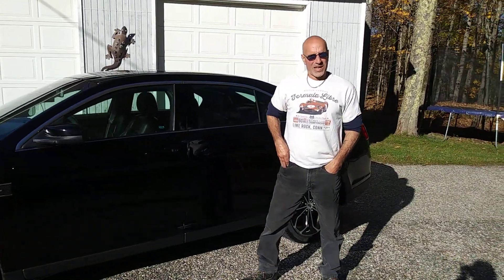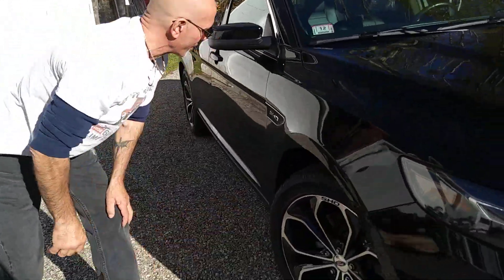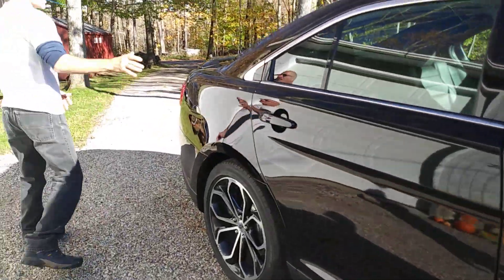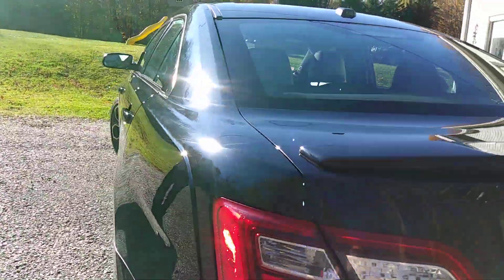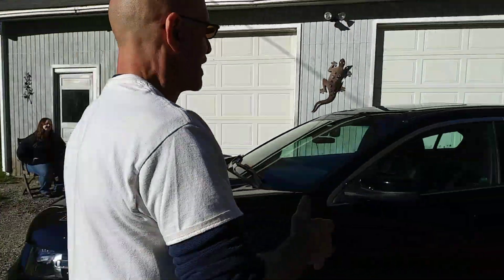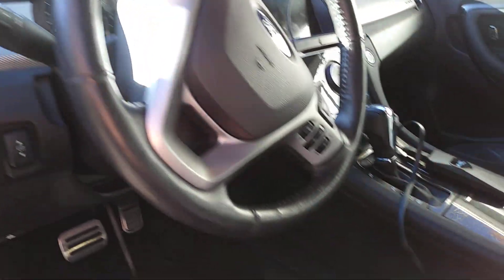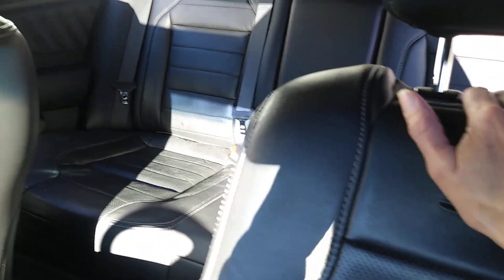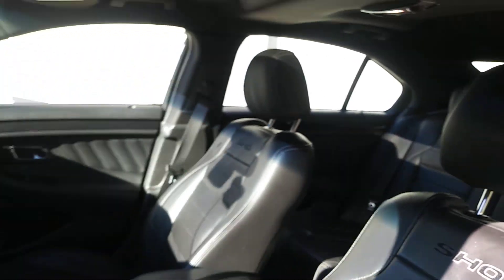Roberts 2016 SHO part 1 of 3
Scags goes over the features of the 2016 SHO in depth, describing what makes this 4 door sports car outstanding.